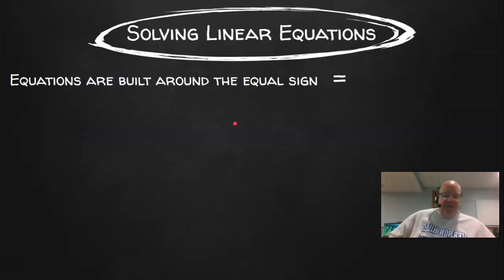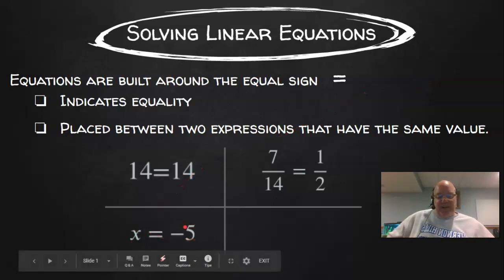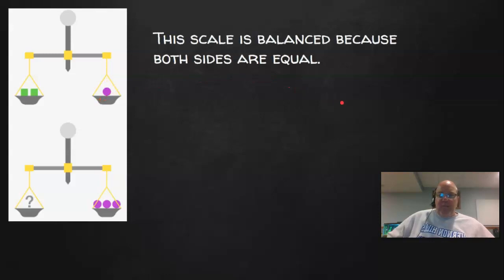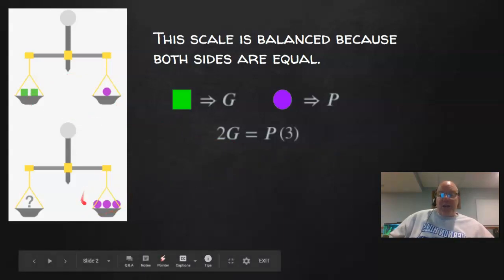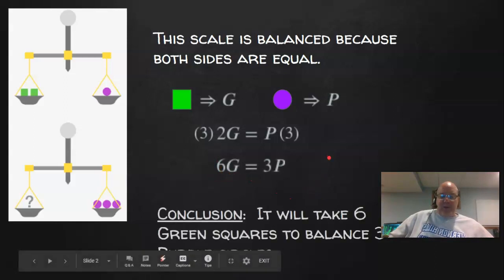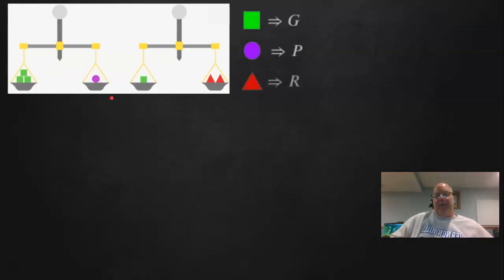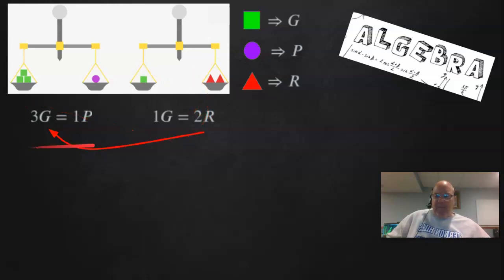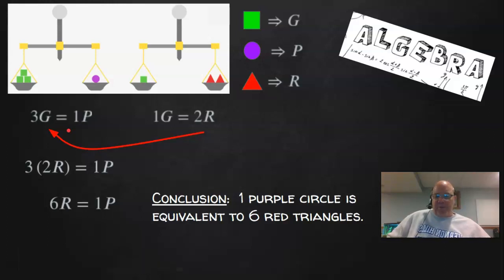LT 04: Using Balance Scales to Solve Equations